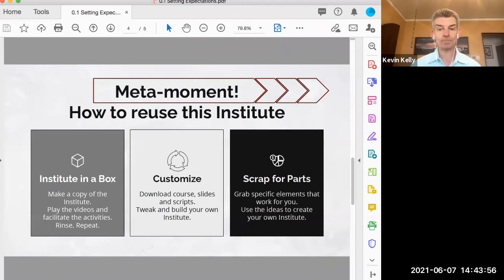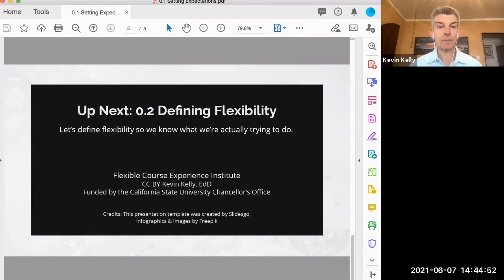Module 0.1: Setting Expectations